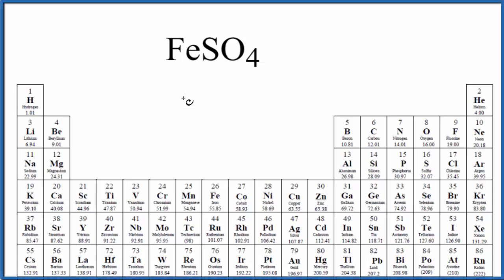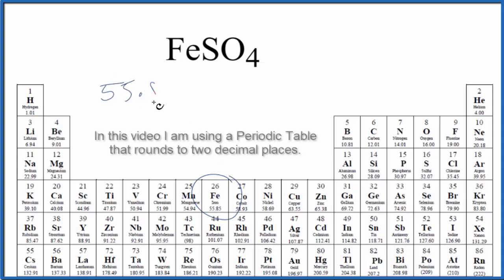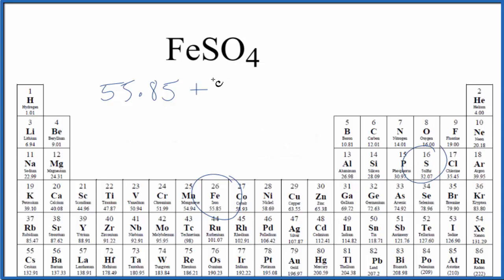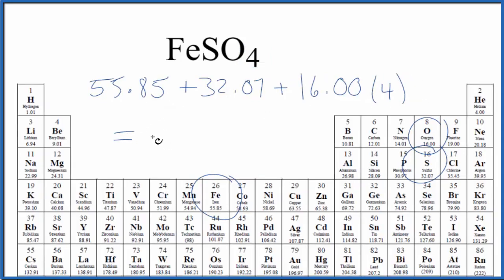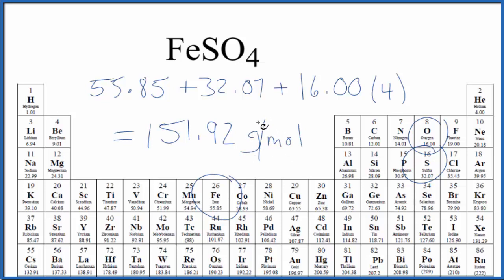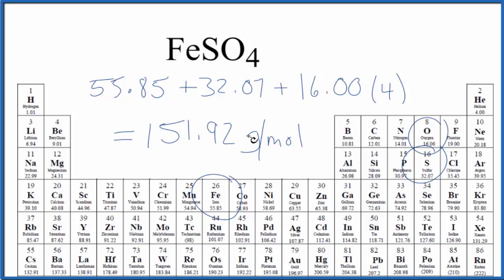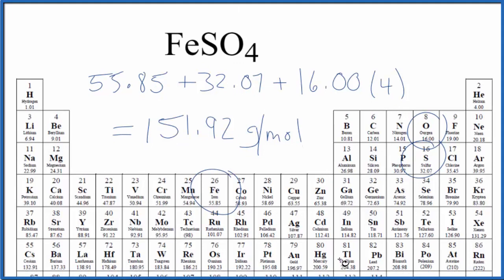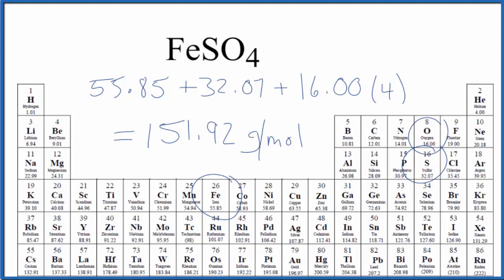Molar Mass / Molecular Weight of FeSO4: Iron (II) sulfate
Explanation of how to find the molar mass of FeSO4: Iron (II) sulfate.